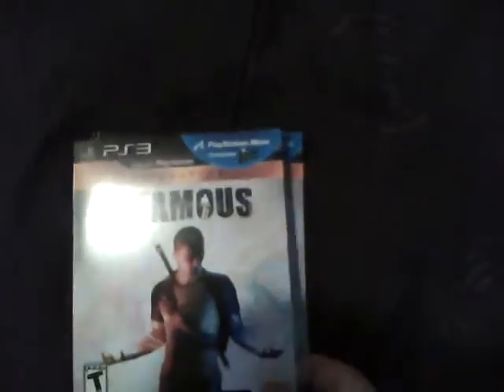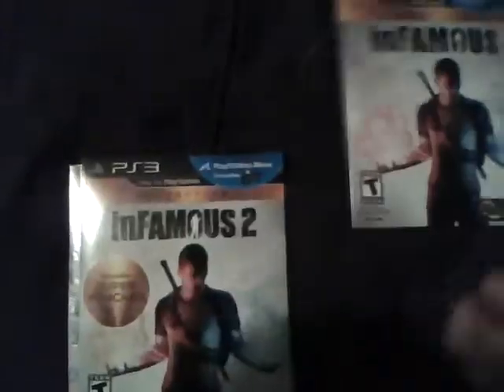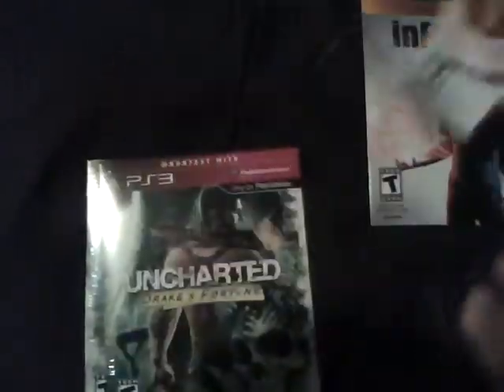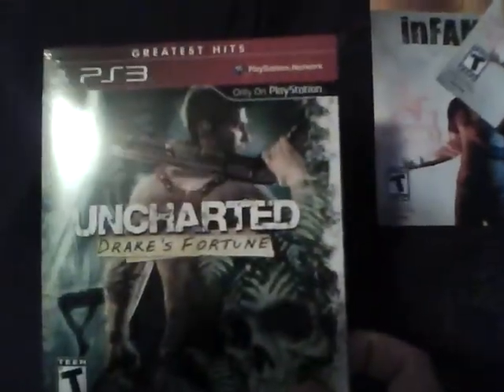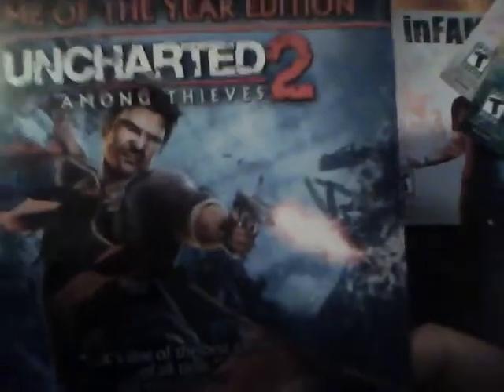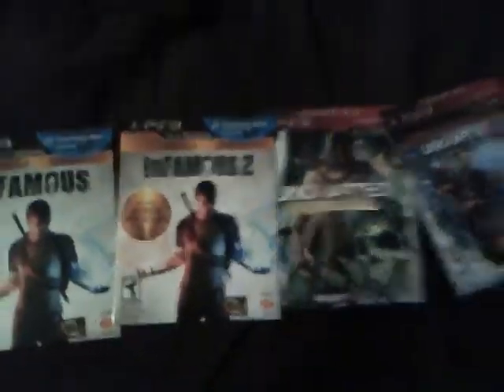Game Finds #57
Video of game finds from Goodwill plus other stores.